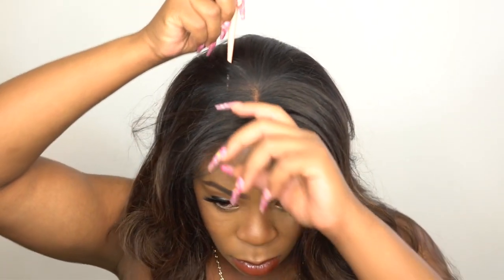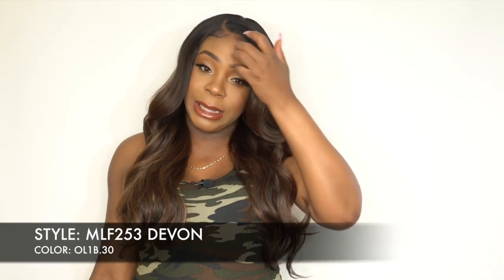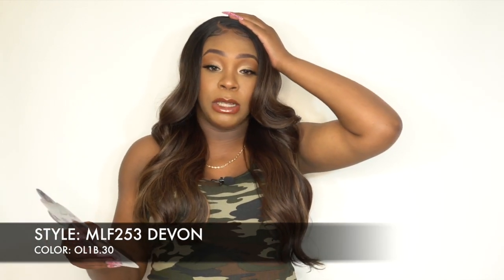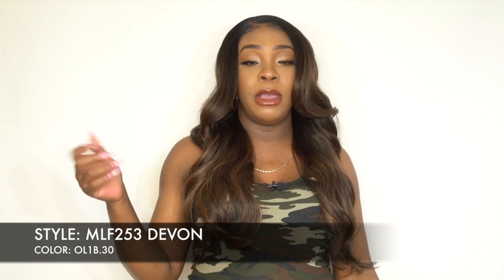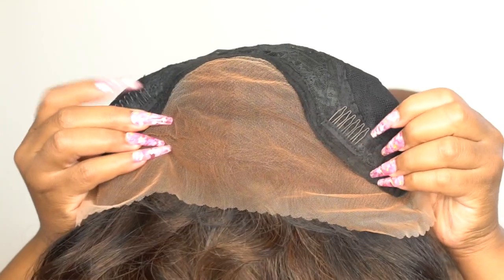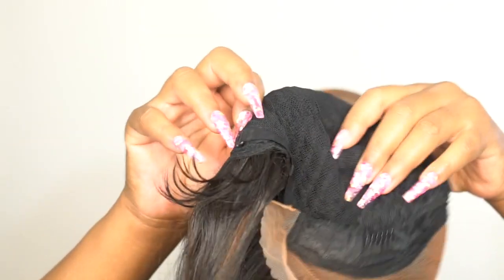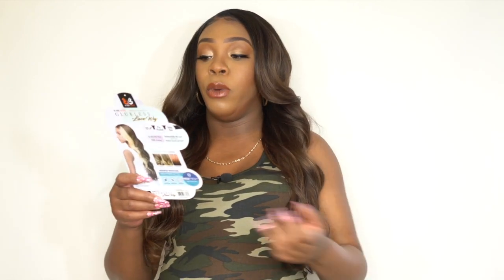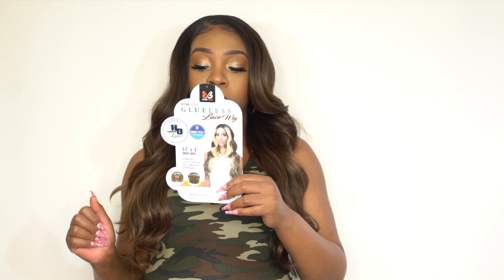Bobbi Boss Synthetic Hair 13x4 Deep HD Lace Wig - MLF253 DEVON +GIVEAWAY --/WIGTYPES.COM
COLOR: OL1B.30

*13x4 lace frontal
*Heat resistant

AVAILABLE COLORS:
1, 1B, 2, F4/2730, HL22/1222, HL27S/6613,
HL613/627, OL1B.30, OL1B.BUG, TT4/BLONDE,
TT4/FSTHNY, TTROSEMARY

**TIME STAMPS**
0:00 Welcome/ Wig Install/ 360
1:20 Intro
1:44 Wig Features
4:29 Giveaway Rules
4:50 Final Thoughts